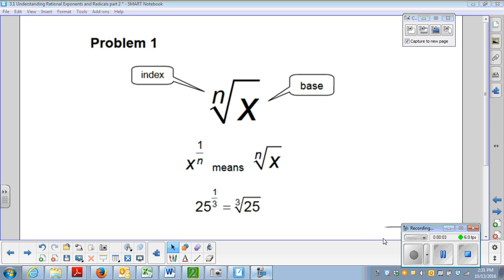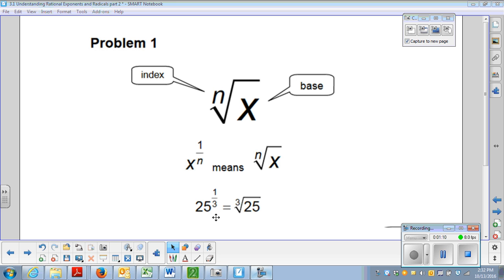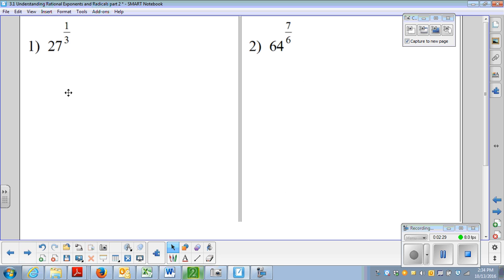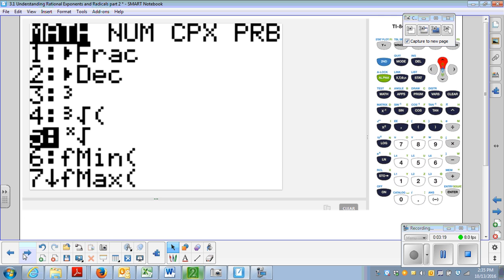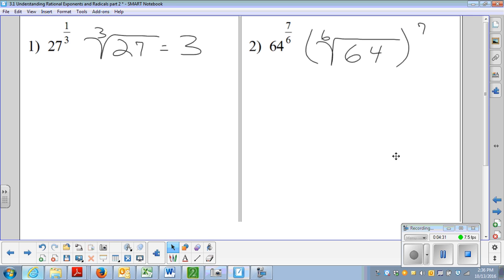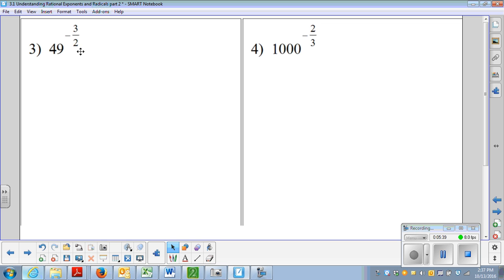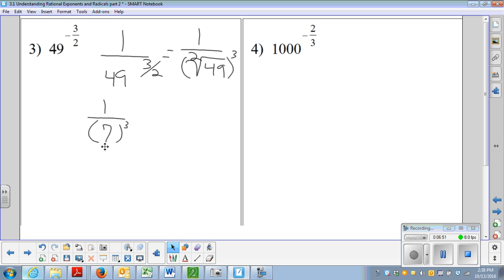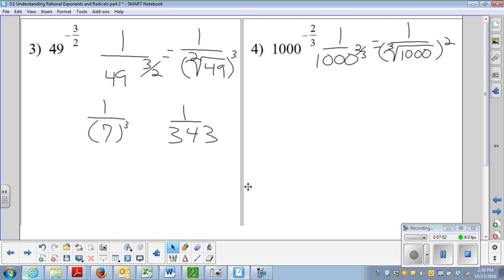3 1 Understanding Rational Exponents and Radicals